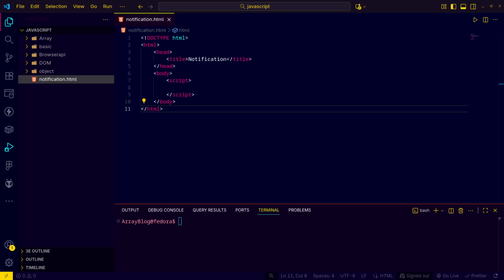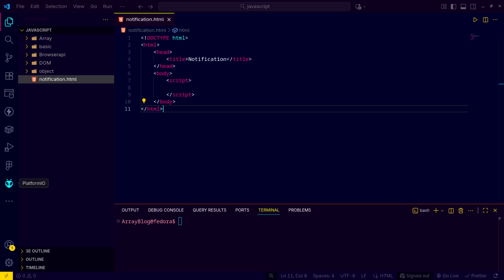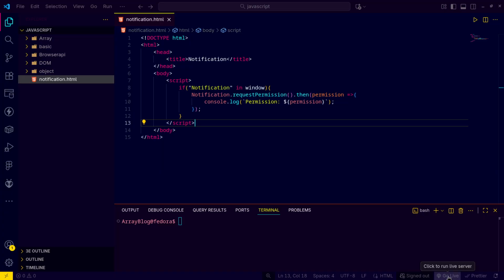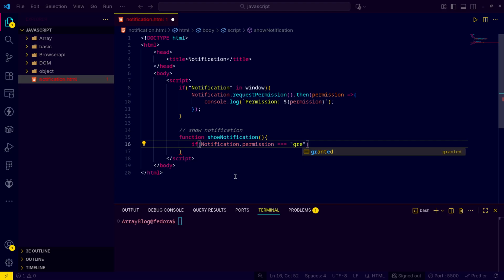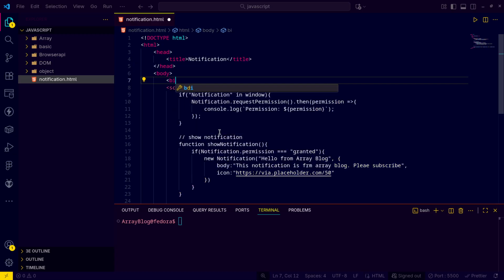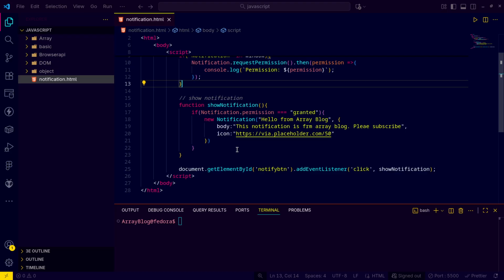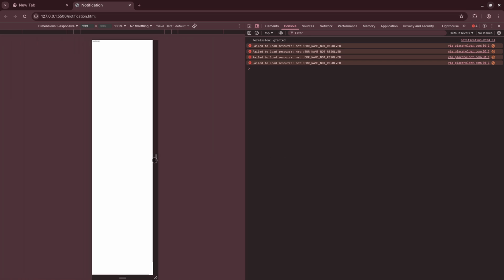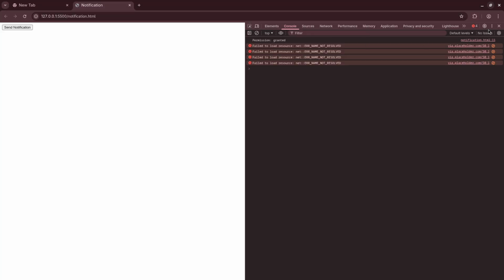JavaScript Notifications: Level Up Your UX!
In this video, you’ll learn two powerful browser features to enhance your web apps:

✔ Notifications API – send browser notifications to users
✔ Intersection Observer – detect when elements enter/leave the viewport for lazy loading, animations, and more

We cover permissions, practical examples, and modern use cases for creating interactive and efficient web experiences.

By the end, you’ll be able to build websites that feel dynamic and user-friendly.